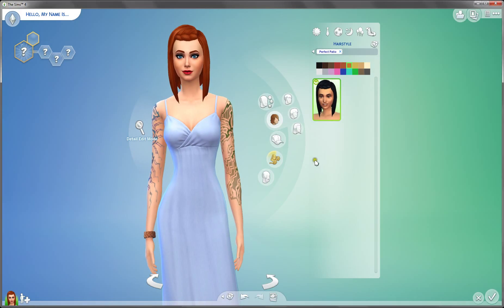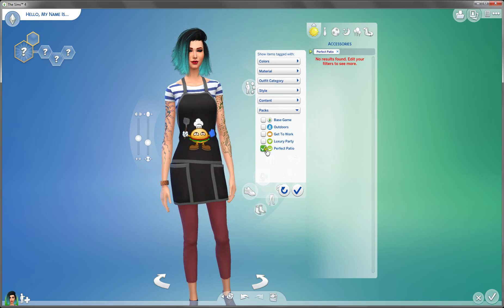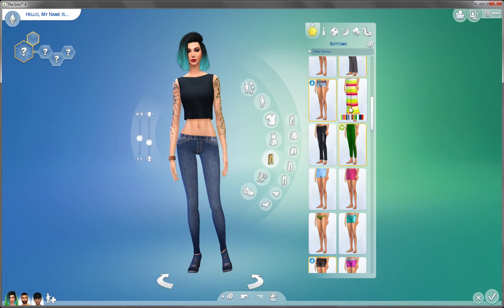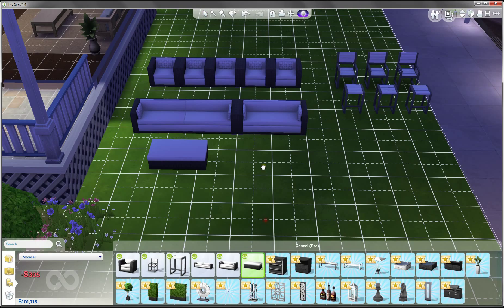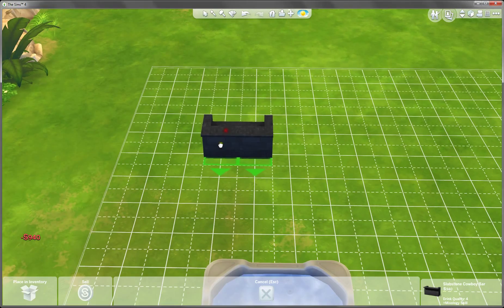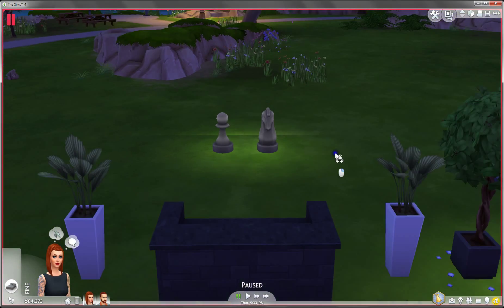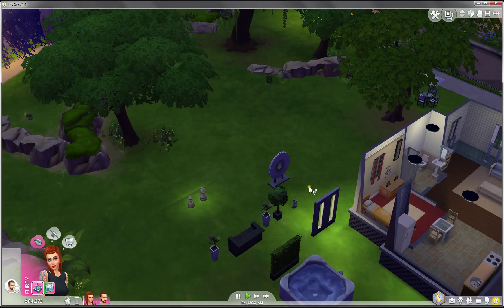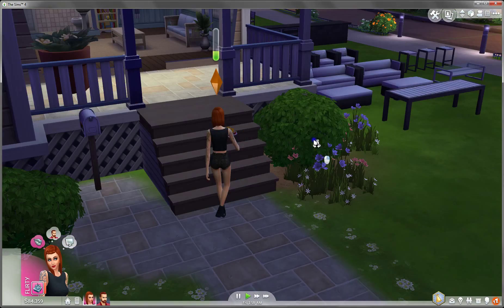The Sims 4 : Perfect Patio Stuff - (Overview/Review) | Sweety Sims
♦ Read Me ♦